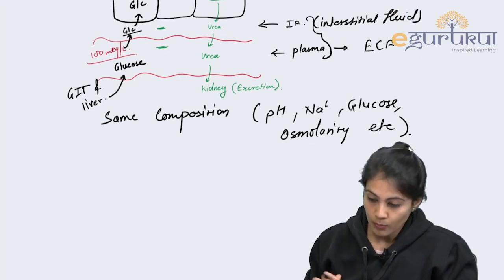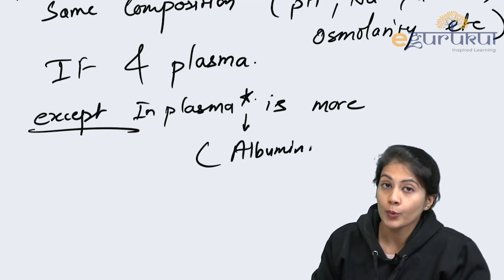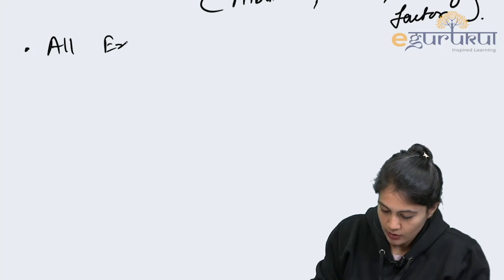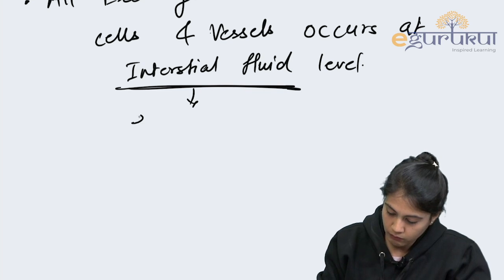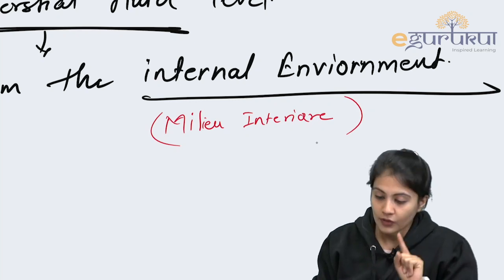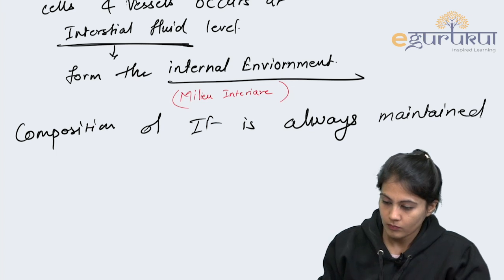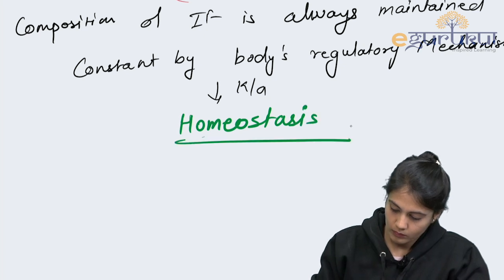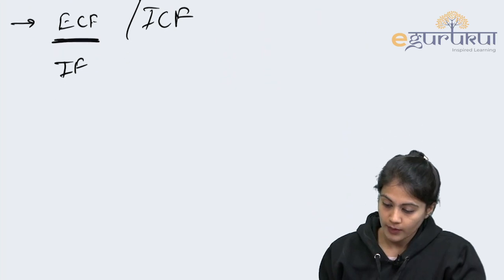Sodium Potassium Pump – part 3 | DBMCI NEXT Pattern teaching | Physiology 1st prof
This video covered the most important questions of Sodium, Potassium Pump. This is the 3rd video of the 3 part series of Sodium Potassium Pump. questions are listed below.
1) What will happen due to the access of plasma?
2) Mention some more things present in plasma.
3) Describe the term Albumin.
4) How is globulin different from clotting factor?
5) At what level does the exchanges occur between the cells and vessels?
6) What important role does intertrial fluid plays?
7) Explain milieu Interiare and who defined this term?
8) How is IF maintained?
9) What does Homeostasis mean?
10) How can the body fluids be estimated?
11) Formulate the term “Estimation of the body fluids”.
12) What’s the formula for volume?
13) Through which means is the concentration measured?
14) Describe the dye dilution method.
15) Which things would be affected, if the dye leaks out?
16) What is the procedure of acquiring False high volume?
17) What is the dye used for the concept of Total Body Water?
18) Write the examples of heavy water.
19) Which dye is used for ECF?
20) Define mannitol and for what purpose it is used?
21) By what combination is sucrose formed?